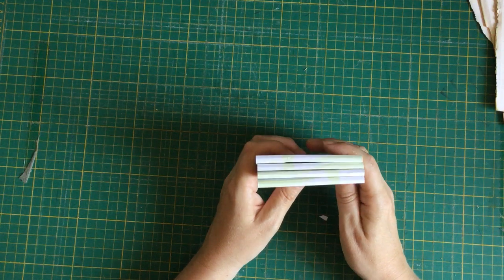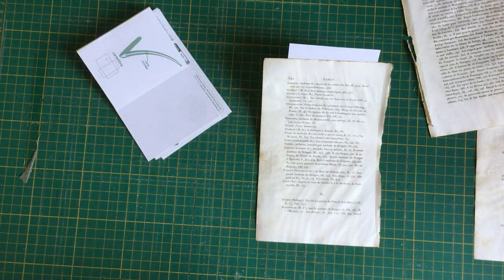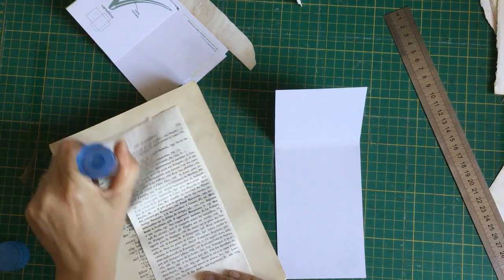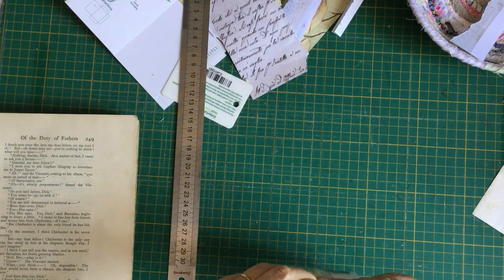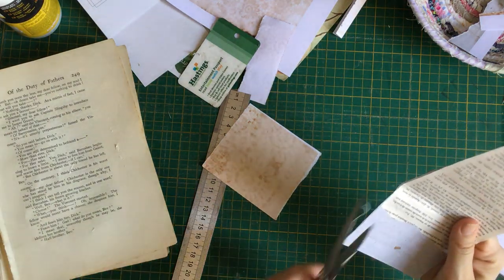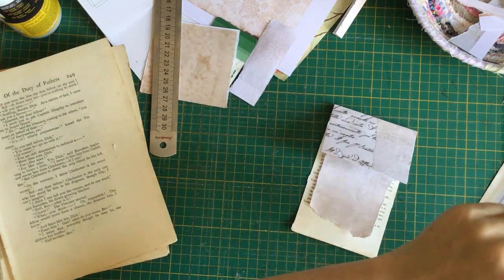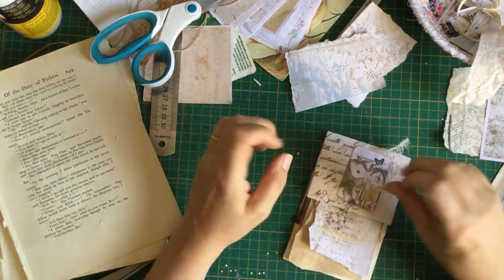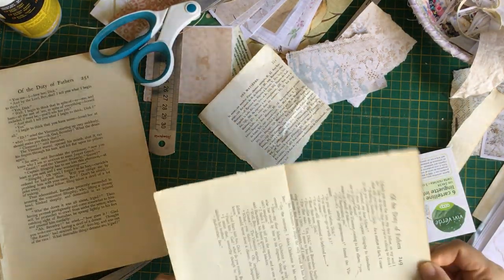Using packaging to make scrap holders for journals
Craft with me making some scrap holders for journals using packaging.

My coffee dyed paper kits: